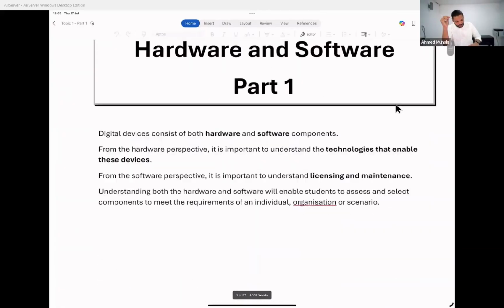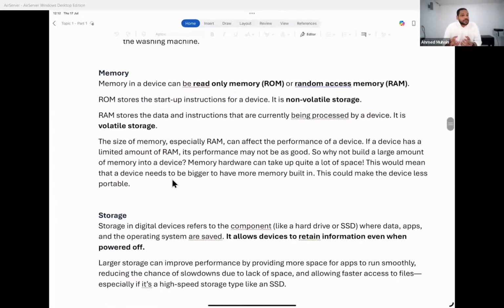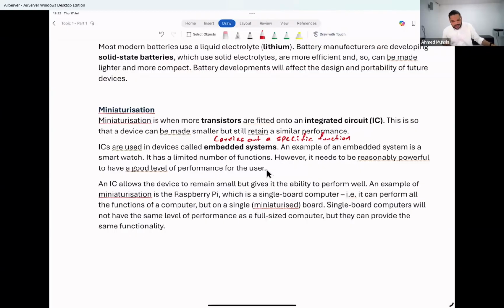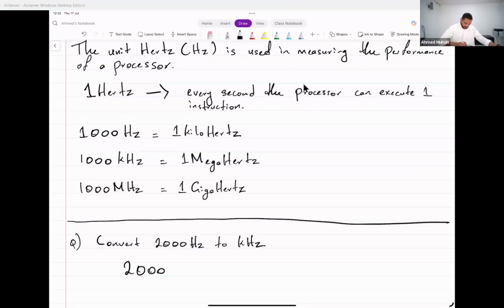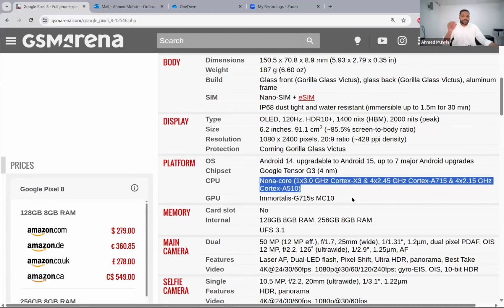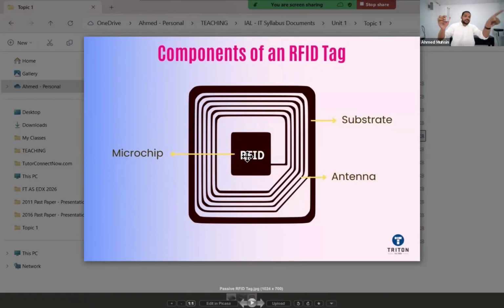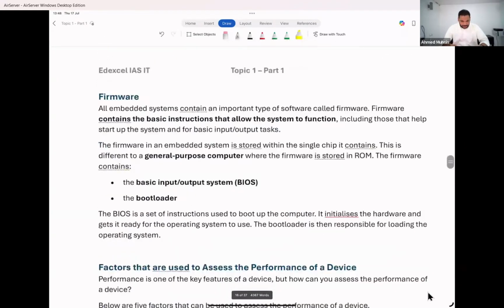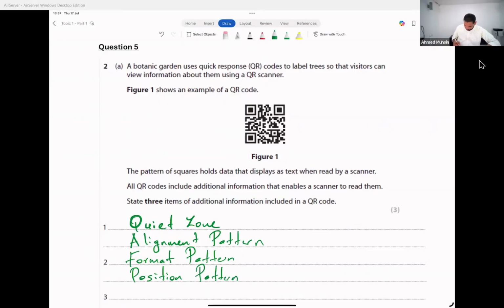Lesson 4 – Unit 1 – Topic 1- Edexcel IAL IT (Preparing for 2026 Exams)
In Lesson 4 we cover the following topics:
-Features that affect the design and use of a device
-Calculating the speed of a processor